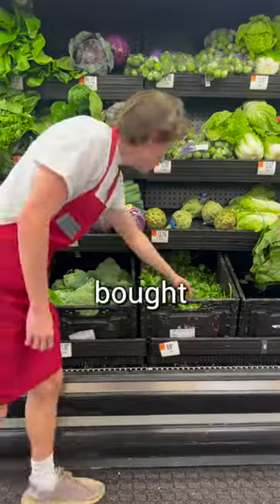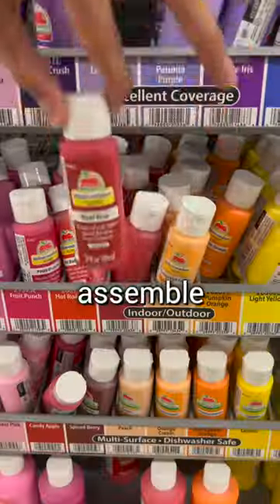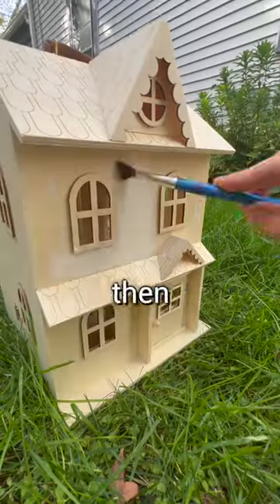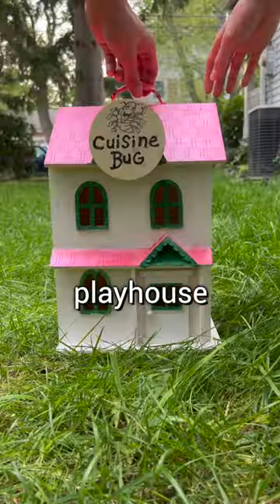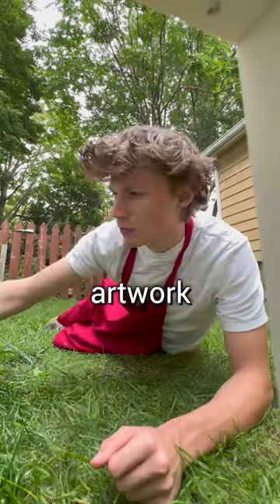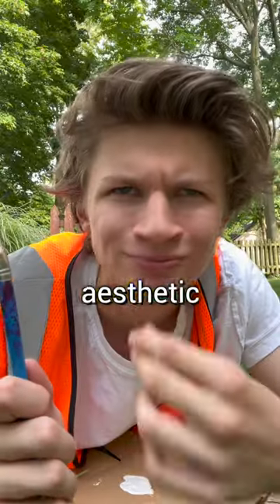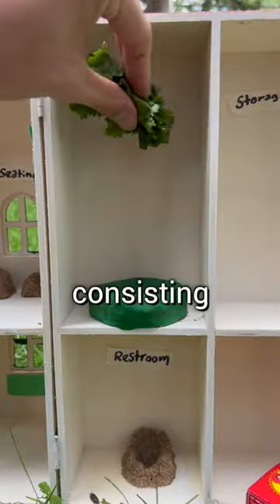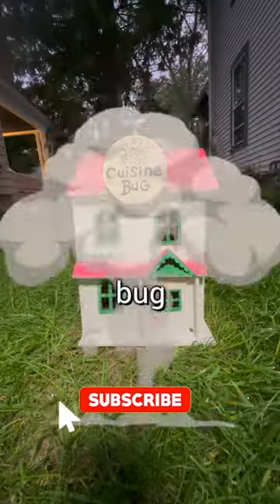I Built A 5-Star Restaurant For A Bug